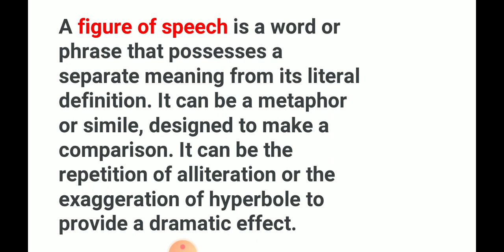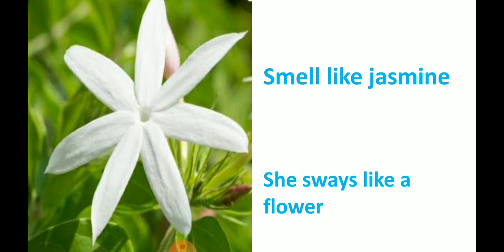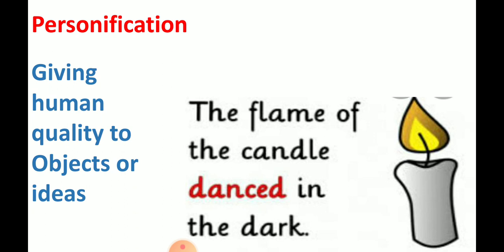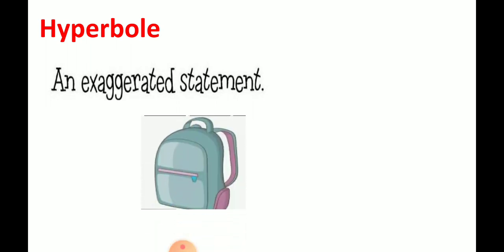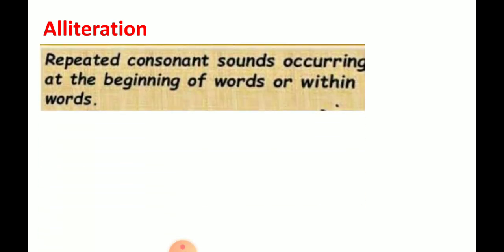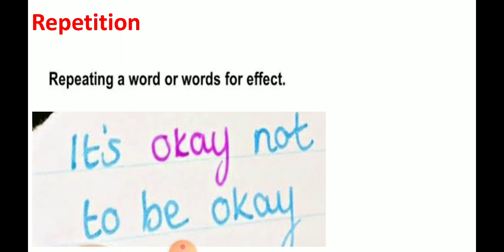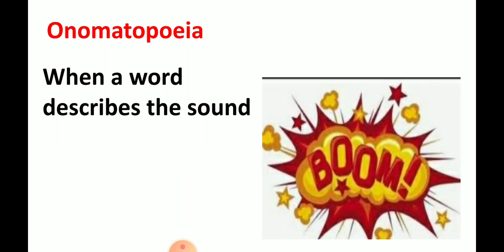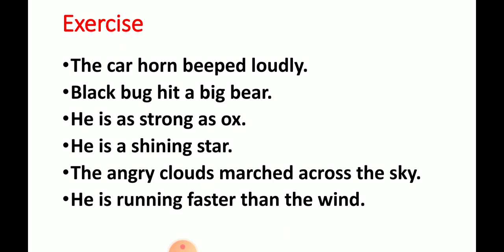Figures of speech in English Grammar